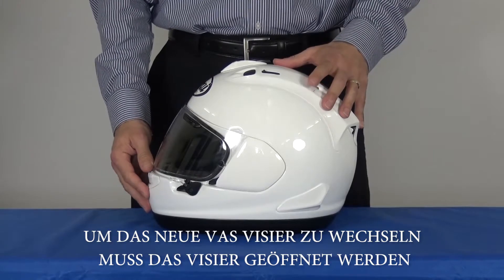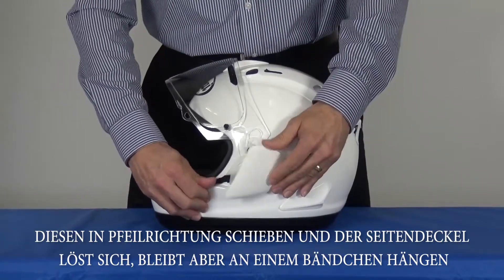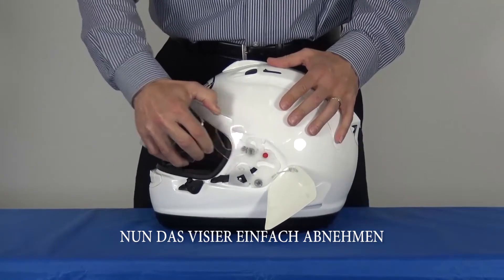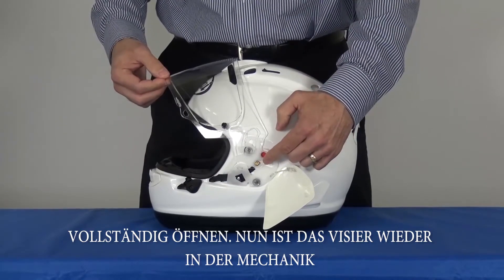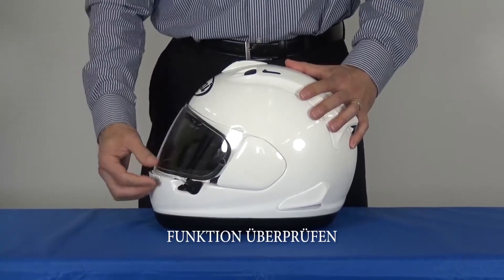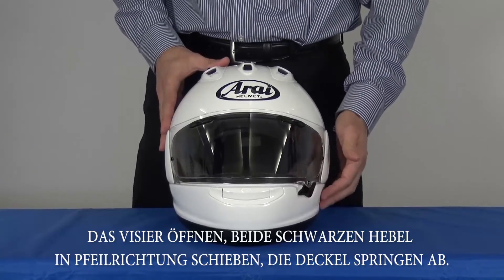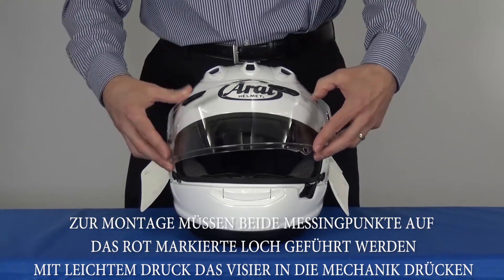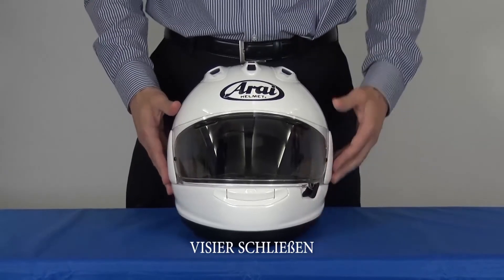150825 VAS visor install remove German